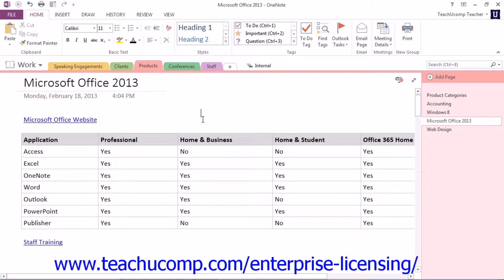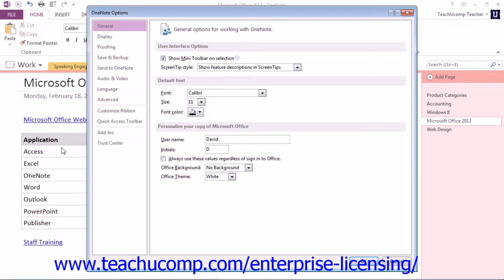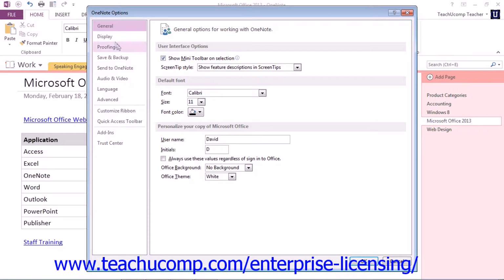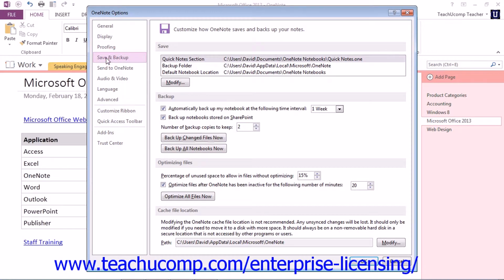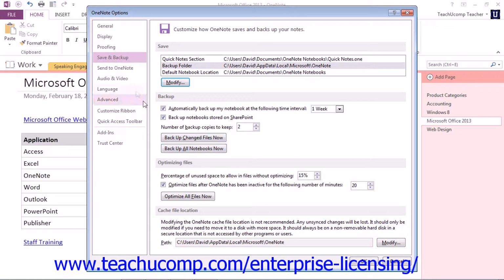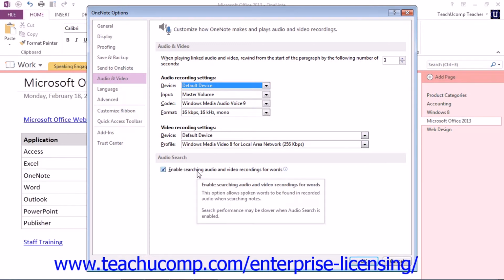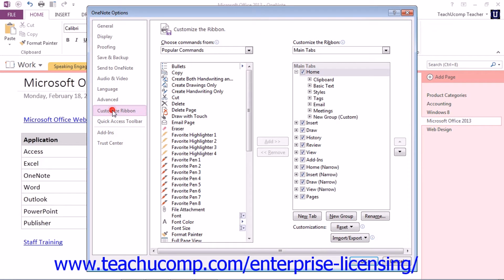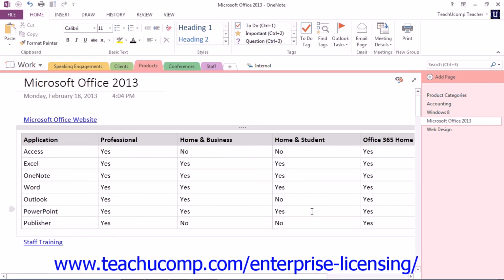Microsoft Office OneNote 2013 Tutorial Changing OneNote Options 14.2 Employee Group Training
A clip from Mastering OneNote Made Easy: Changing Other Options. Get a FREE demo of our training for groups of 5 or more